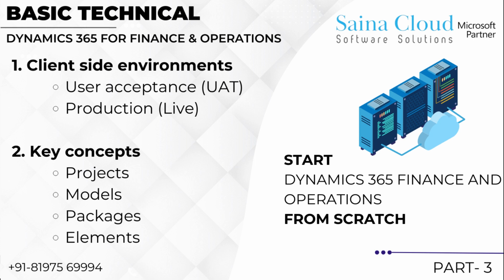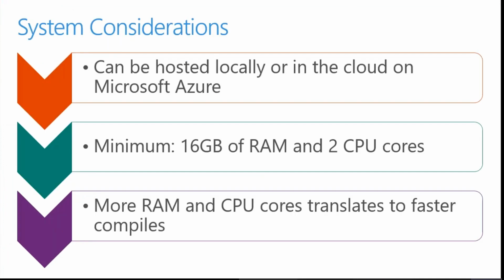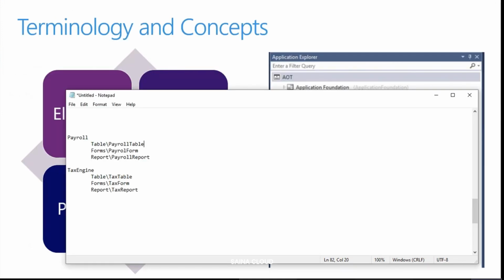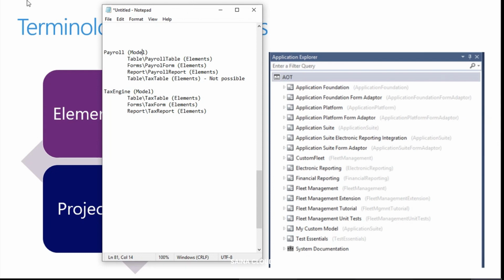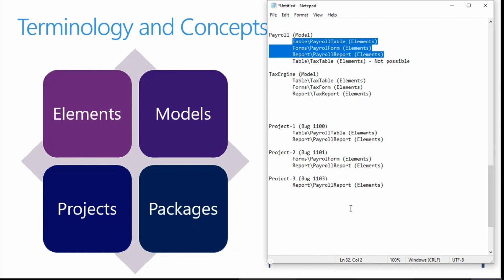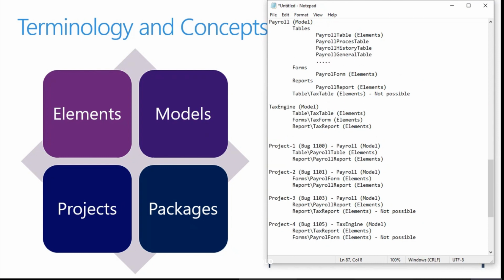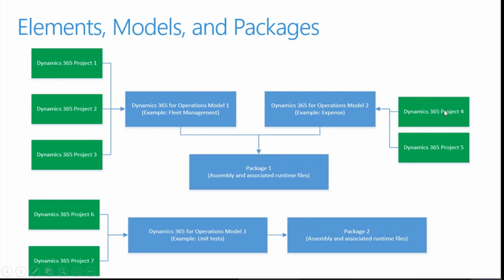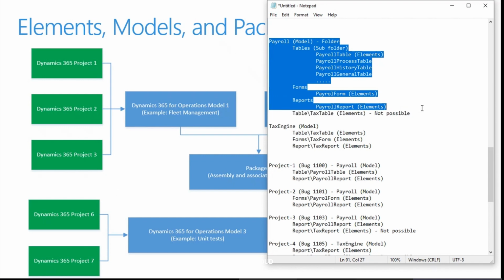User acceptance testing (UAT) and Production environment overview for Dynamics 365 for Operations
Welcome to our comprehensive guide to client-side environments, where we unravel the intricacies of User Acceptance Testing (UAT) and Production (Live) stages! In this video, we will exposekey concepts such as Projects, Models, Packages, and Elements, providing you with a holistic understanding of client-side development processes.

🛠️ User Acceptance Testing (UAT):
Explore the critical phase of User Acceptance Testing, where projects undergo rigorous evaluation to ensure they meet user requirements and expectations. We'll discuss the importance of UAT in refining and validating software functionality, enhancing user experience, and mitigating risks before deployment.

🚀 Production (Live):
Step into the realm of Production (Live) environments, where projects are launched into the real world. From meticulous planning to seamless deployment, we uncover the journey from development to live operation. Learn about the strategies and best practices for maintaining uptime, ensuring scalability, and delivering a smooth user experience in the live environment.

🔑 Key Concepts:
Fundamental building blocks of client-side development: Projects, Models, Packages, and Elements. Understand how these elements intertwine to form robust software solutions and drive innovation in the digital landscape. We'll break down each concept, providing practical insights and real-world examples to deepen your understanding.

Whether you're a seasoned developer, a project manager, or an enthusiast eager know the world of client-side environments, this video offers invaluable insights and actionable strategies. Join us as we navigate through the complexities of UAT, Production, and key development concepts, empowering you to thrive in the dynamic world of software development.